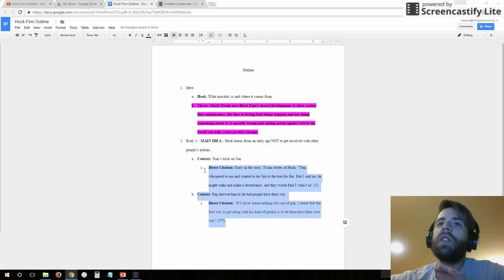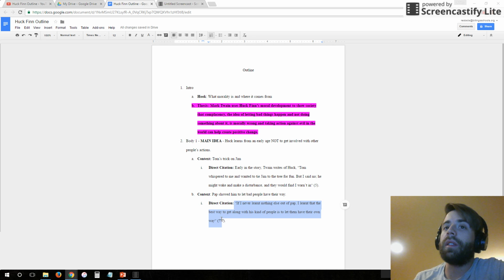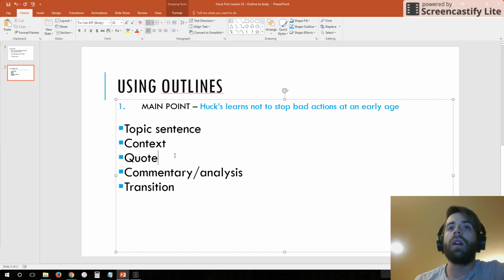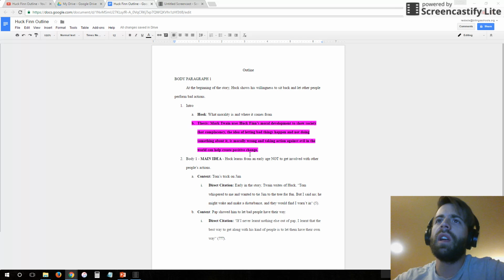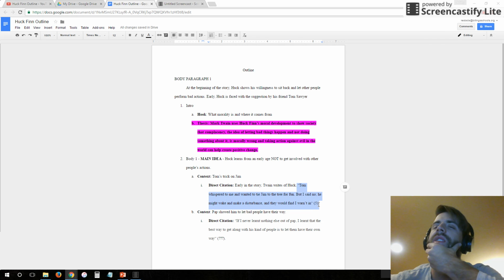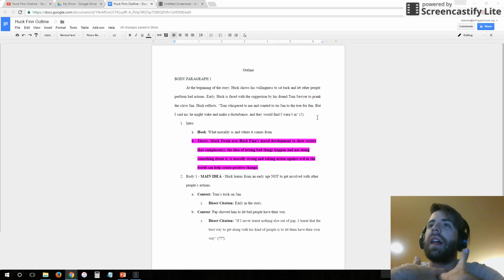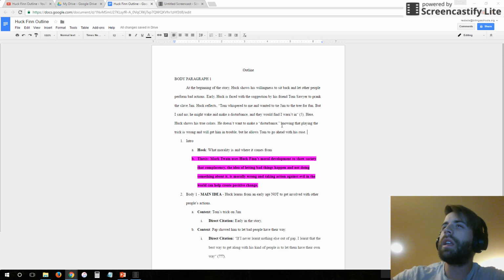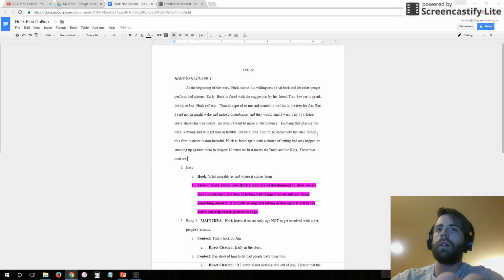Body Paragraphs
At 3:00 I actually start writing. Feel free to watch me struggle.